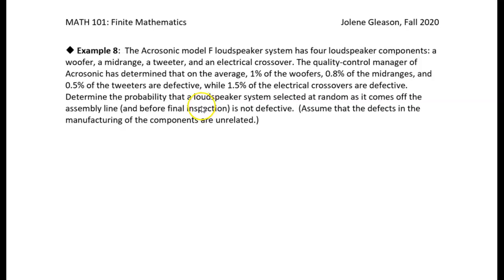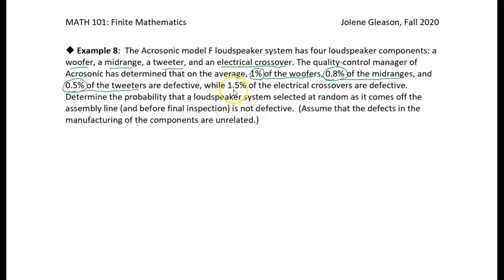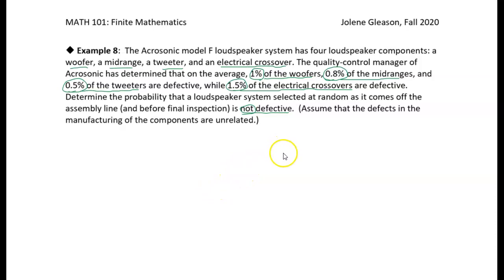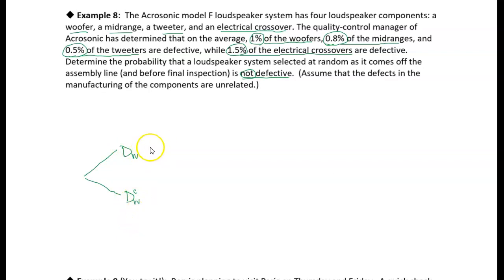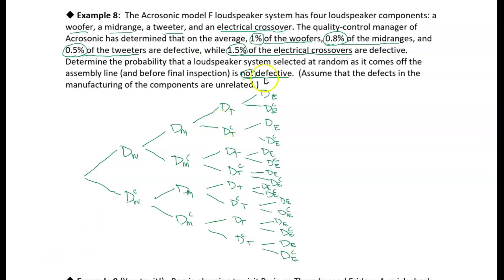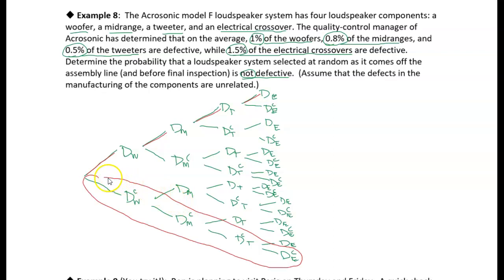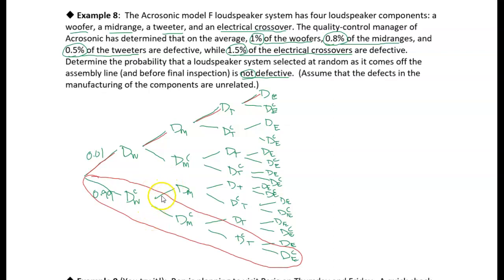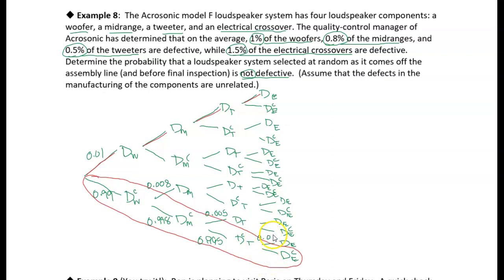7.5 Conditional Probability & Independent Events: Example 8